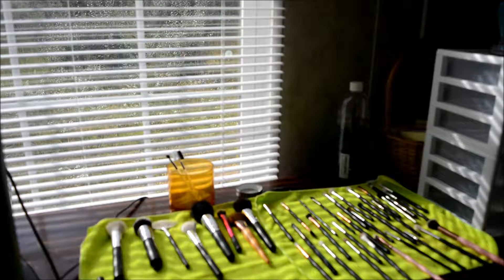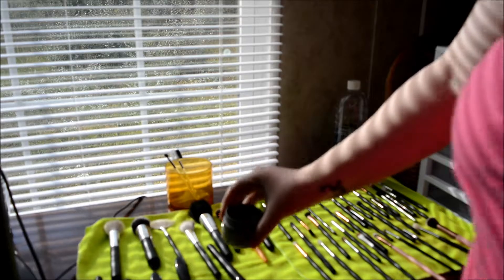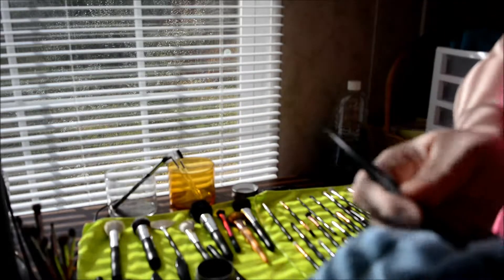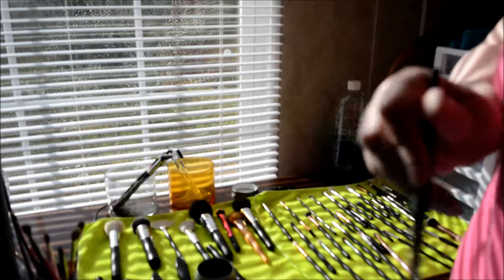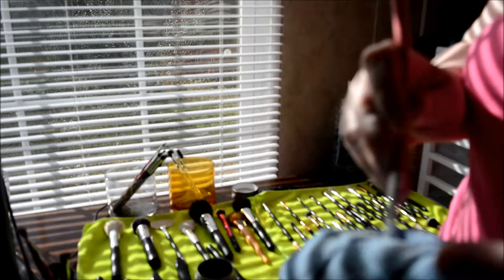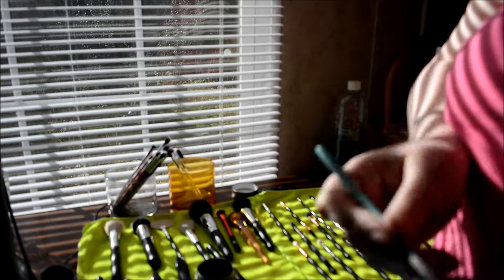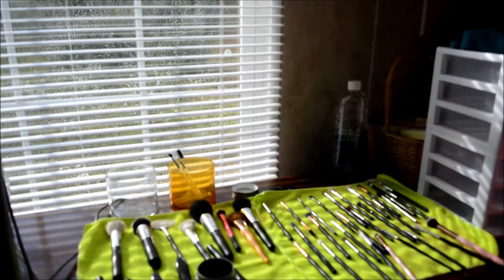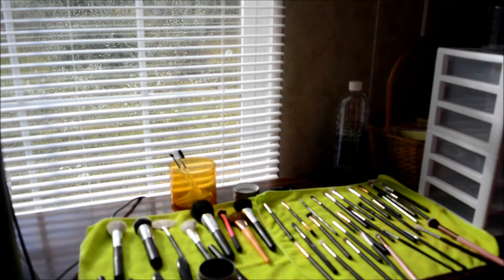My Tips on Cleaning Makeup Brushes!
Hi there!! Just thought I would film this since I was cleaning my brushes  that day!!! Hope this helps!!